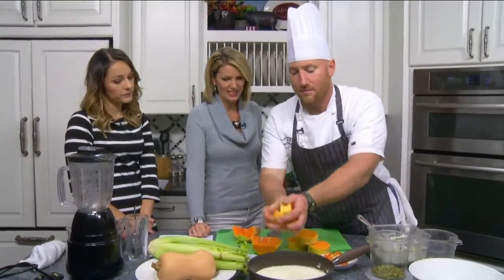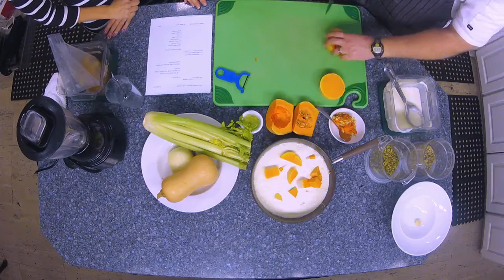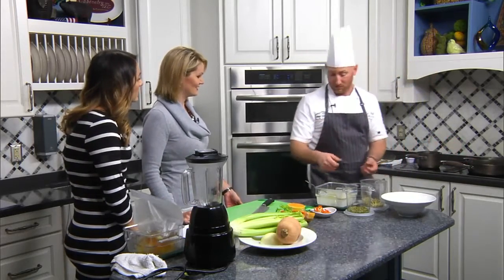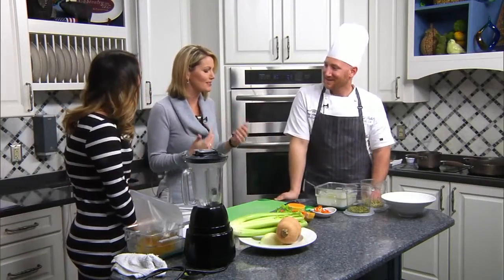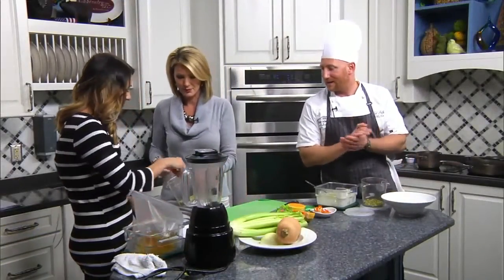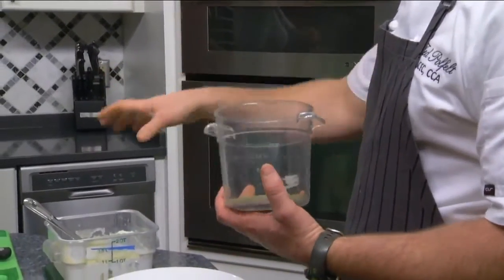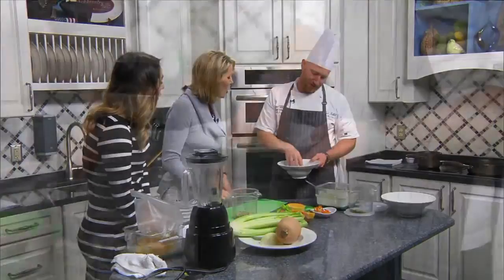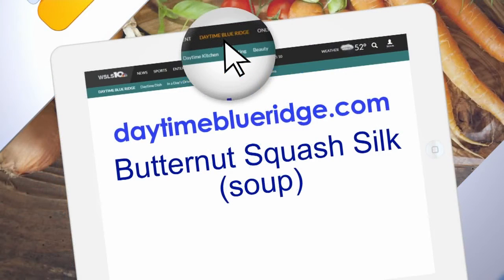Daytime Kitchen: Butternut Squash Silk